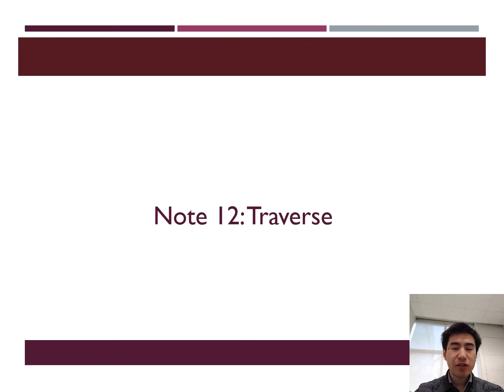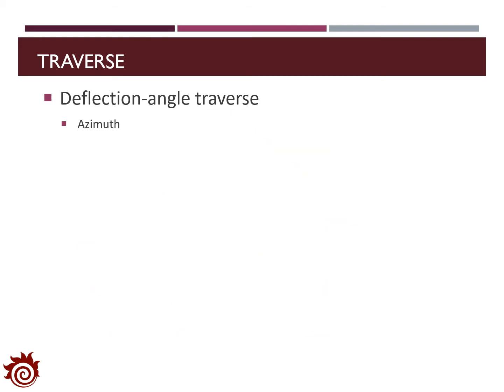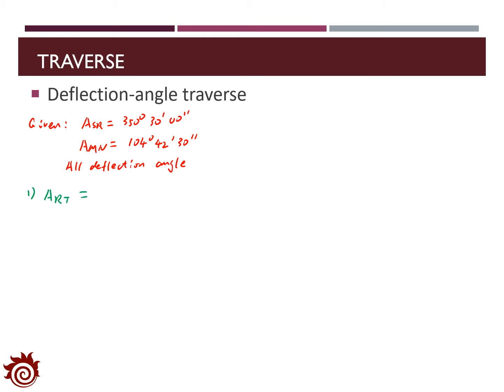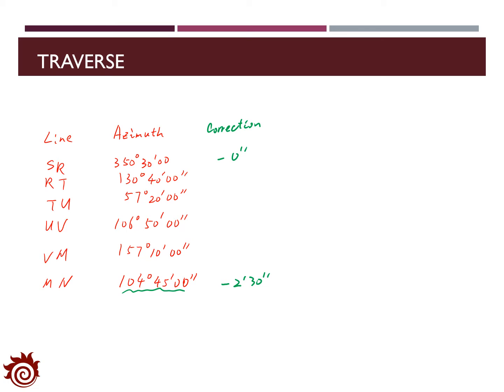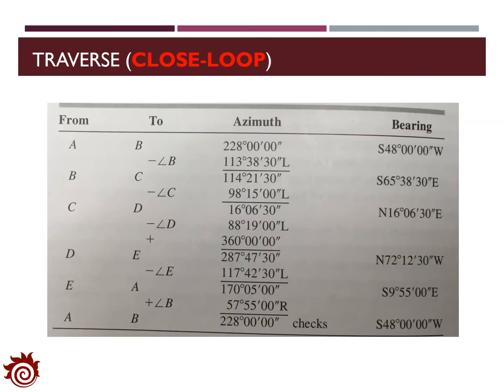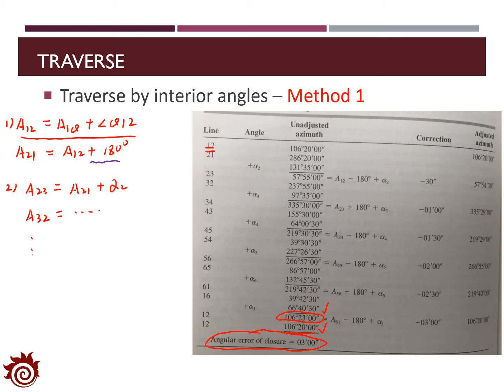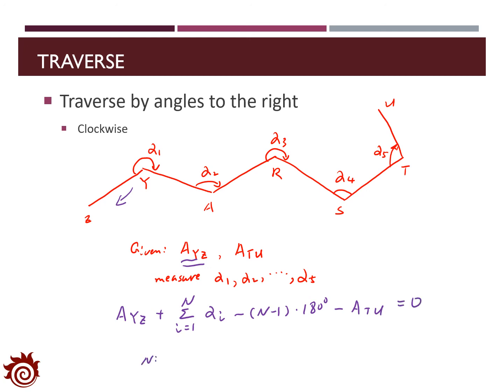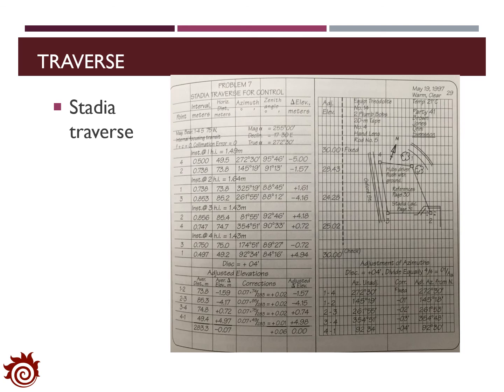Note 12 Traverse